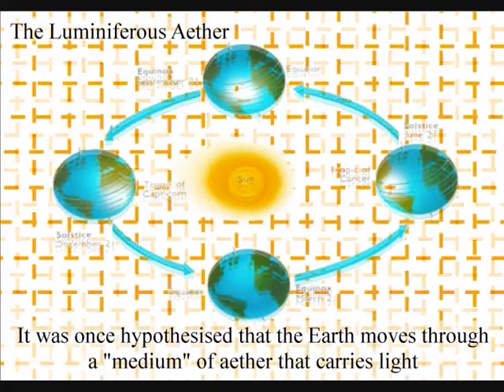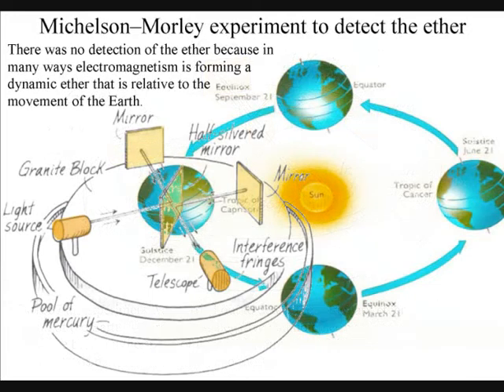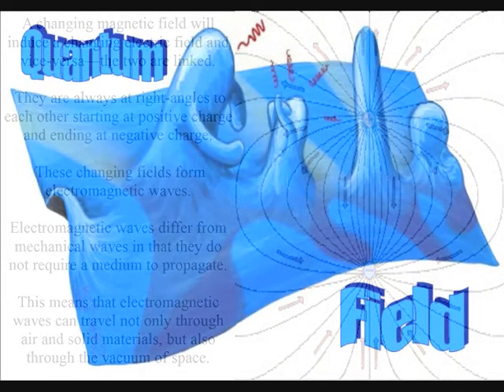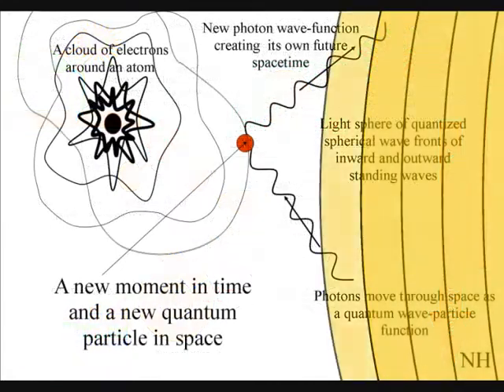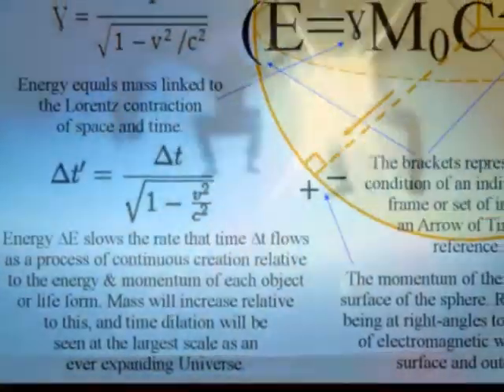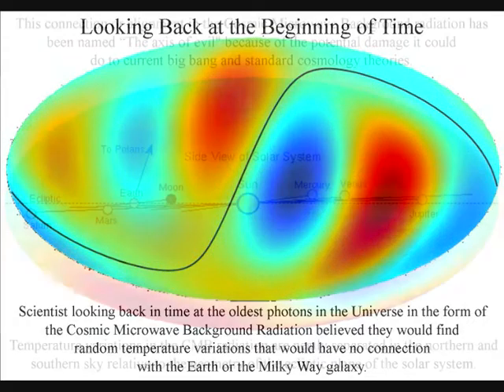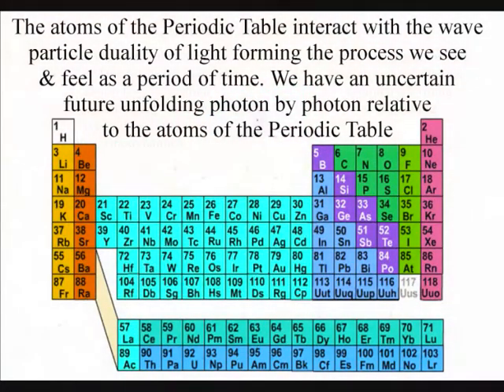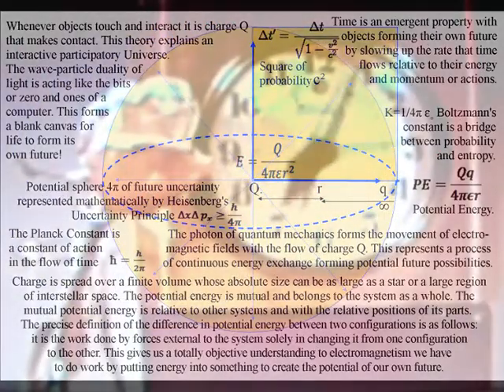Michelson Morley Experiment and Nikola Tesla’s observations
In the 19th century it was believed that just as water forms a medium for waves to move across its surface and air forms a medium for the motions of sound waves, light also must require a medium or aether, for the motions light waves. Because light can travel through a vacuum, it was believed that even the vacuum of space must be filled with this aether. In 1887 an experiment was carried out to detect this stationary aether relative to the motion of the Earth. The result was negative, no aether was detected the expected difference between the speed of light in the direction of movement through what was believed to be aether, and the speed at right angles, was not found. This research eventually led to relativity with the ideas of time dilation and the curvature of spacetime that rules out a stationary aether.  But many people disliked the idea of spacetime being able to curve without an eather and Nikola Tesla famously said “empty space can’t curve”. And there has never been an intuitive logical reason why light or EM waves do not need an aether. Electromagnetic waves can travel not only through air and solid materials, but also through the vacuum of space. In modern physics we have the abstract idea of a quantum field that in many ways has replaced the old idea of an eather. This video is going to explain an alternative view based on an emergent process unfolding photon by photon with the movement of charge.